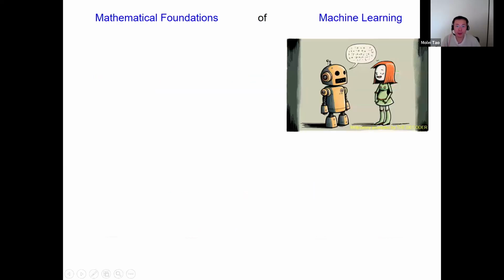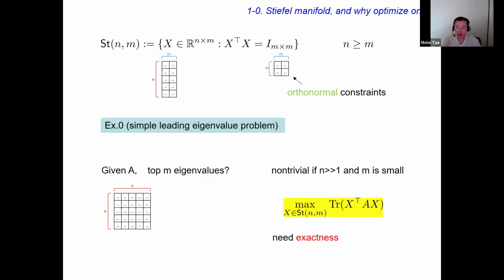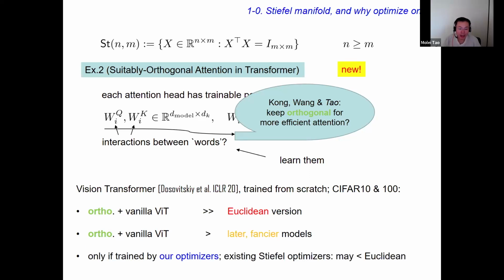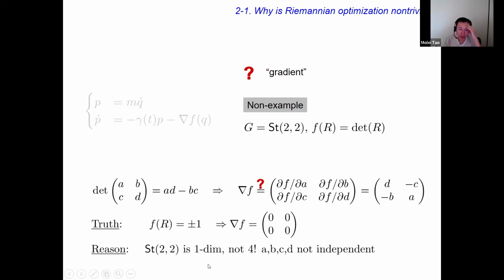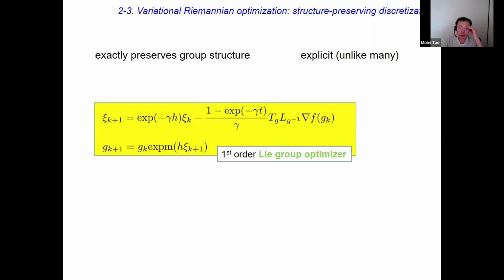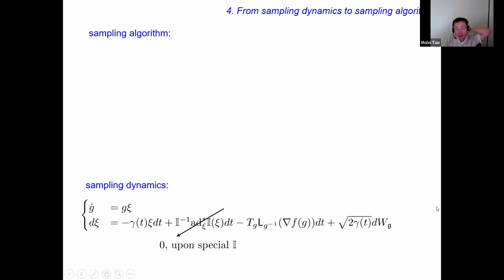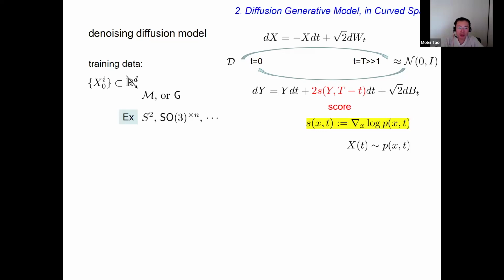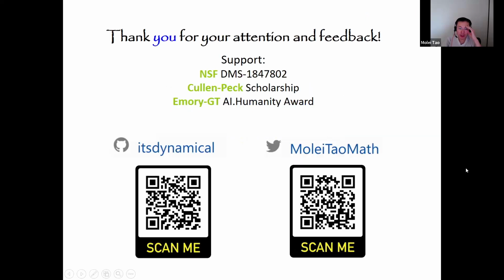Molei Tao - Optimization, Sampling, and Generative Modeling in Non-Euclidean Spaces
Machine learning in non-Euclidean spaces have been rapidly attracting attention in recent years, and this talk will give some examples of progress on its mathematical and algorithmic foundations. A sequence of developments that eventually leads to non-Euclidean generative modeling will be reported.
More precisely, I will begin with variational optimization, which, together with delicate interplays between continuous- and discrete-time dynamics, enables the construction of momentum-accelerated algorithms that optimize functions defined on manifolds. Selected applications, namely a generic improvement of Transformer, and a low-dim. approximation of high-dim. optimal transport distance, will be described. Then I will turn the optimization dynamics into an algorithm that samples from probability distributions on Lie groups. This sampler provably converges, even without log-concavity condition or its common relaxations. Finally, I will describe how this sampler can lead to a structurally-pleasant diffusion generative model that allows users to, given training data that follow any latent statistical distribution on a Lie group, generate more data exactly on the same manifold that follow the same distribution. If time permits, applications such as molecule design and generative innovation of quantum processes will be briefly discussed.